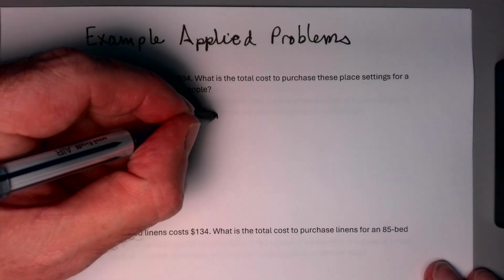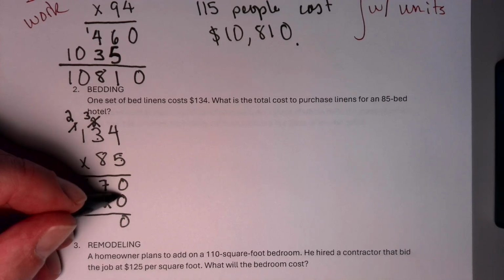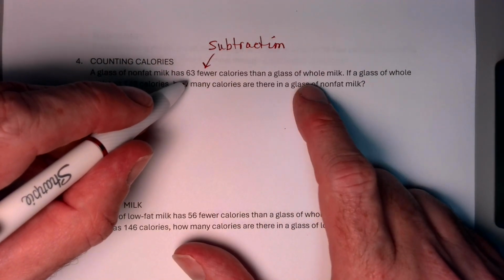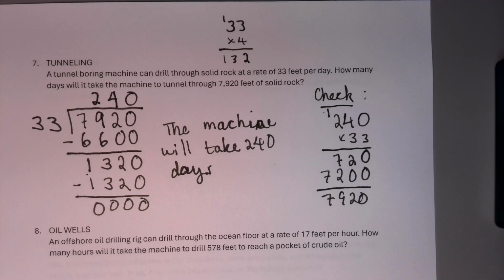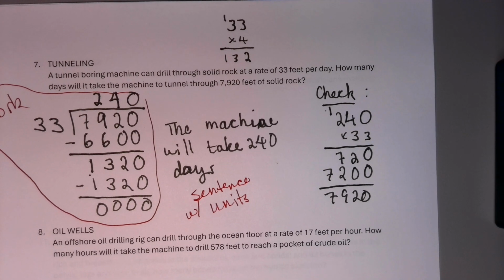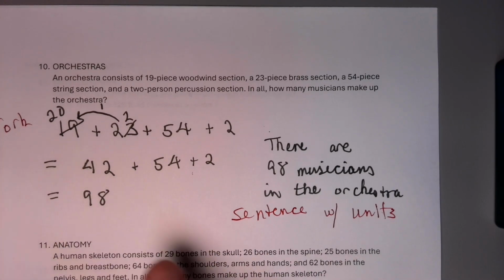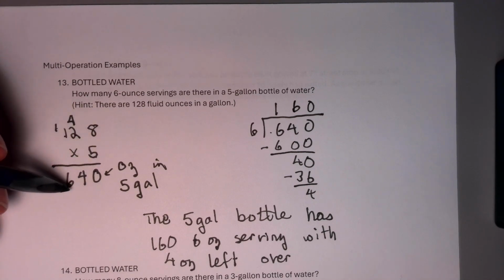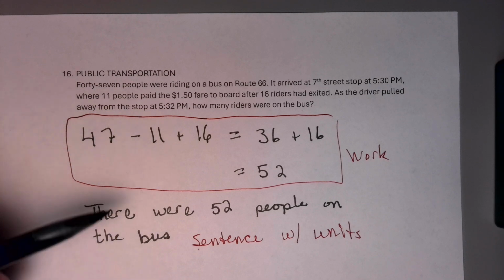Problem Solving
In this video, we tackle several applied problems that can be solved using the operations of arithmetic.